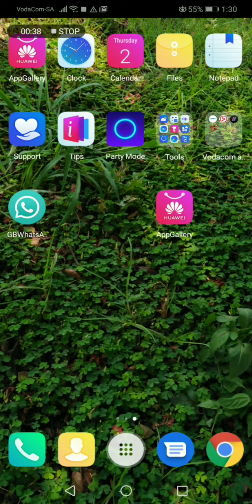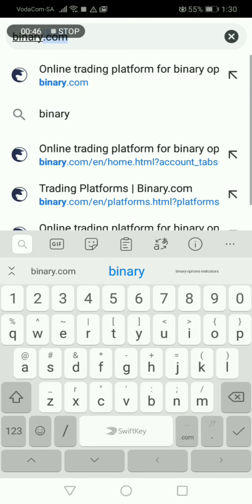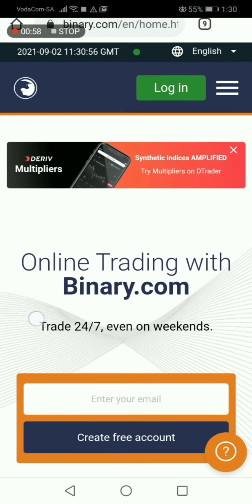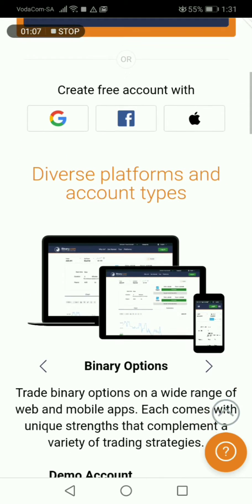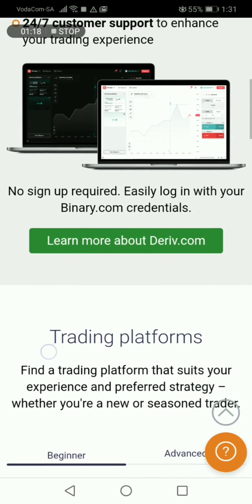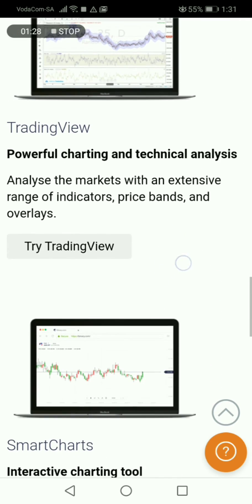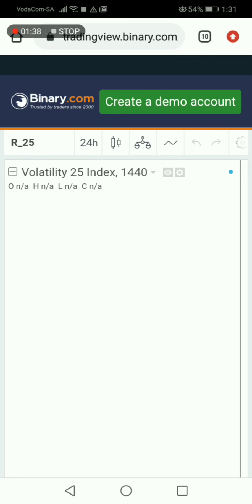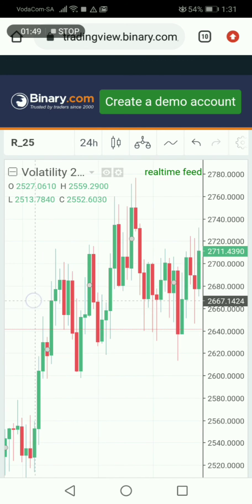how to use Trading view on binary(Deriv) using mobile phone- beginner's guide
Trading view on binary platform